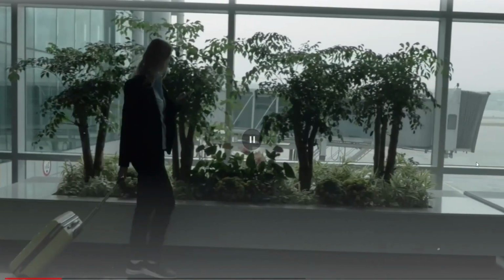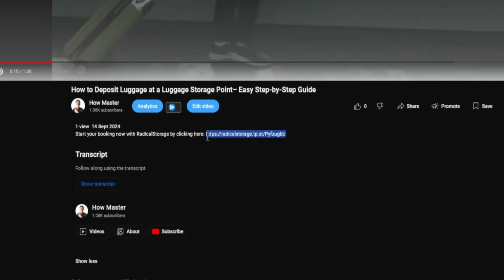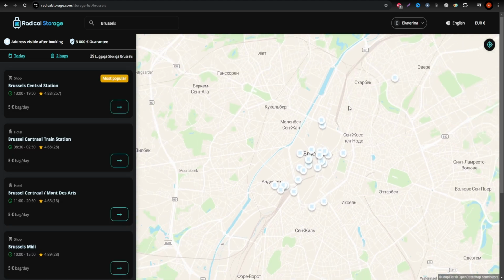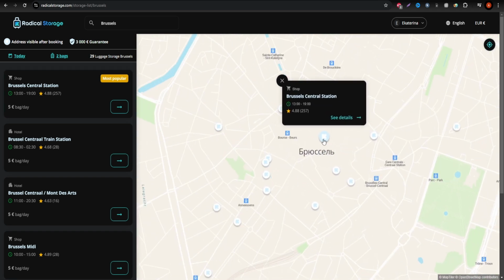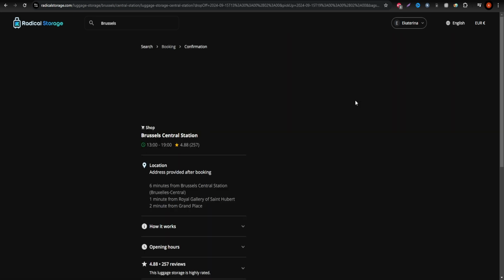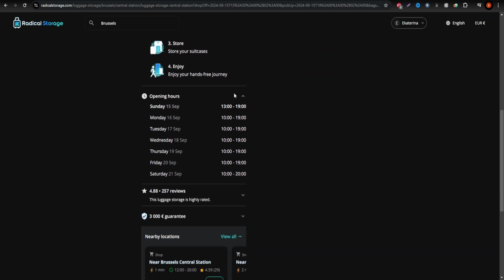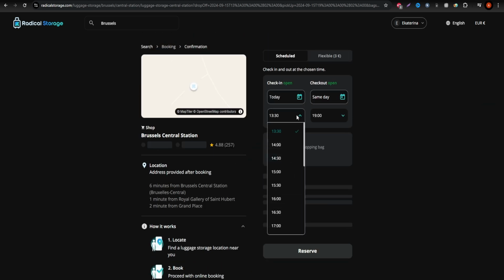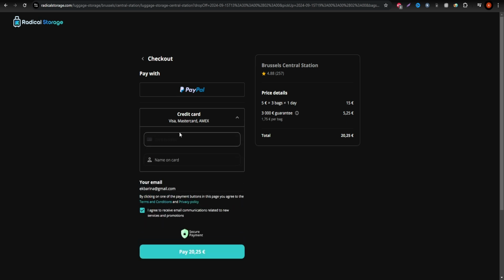How to Deposit Luggage at a Luggage Storage Point in Brussels – Easy Step-by-Step Guide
Need a reliable place to store your luggage in Brussels? RadicalStorage offers a simple and secure solution to deposit your luggage while you explore the city. Follow our guide to find a luggage storage point in Brussels quickly and easily with RadicalStorage. In this guide, you’ll learn how to drop off your luggage safely, so you can enjoy your day in Brussels without carrying your bags around!